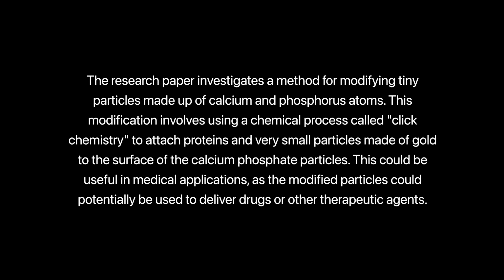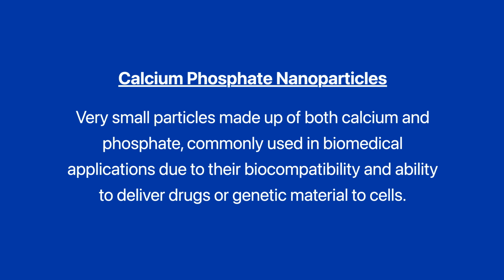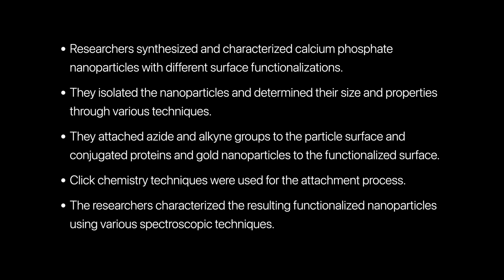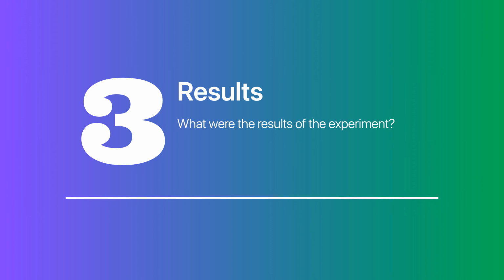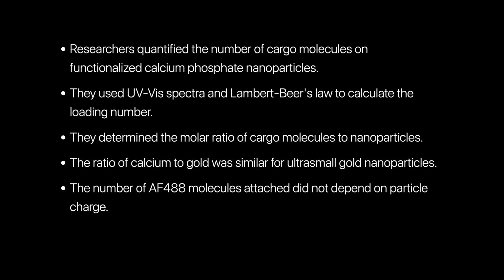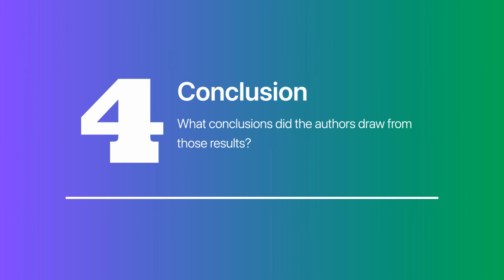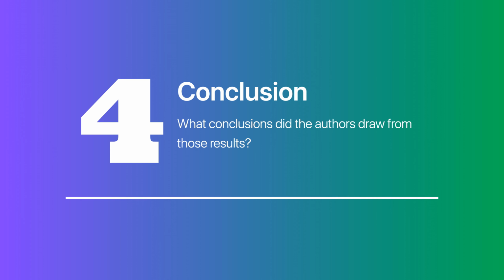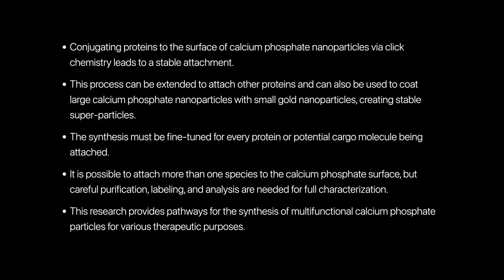Surface Functionalization of Calcium Phosphate Nanoparticles via Click Chemistry: Covalent Attach...